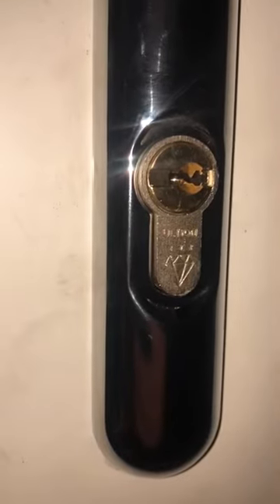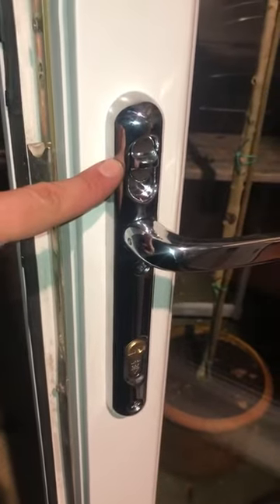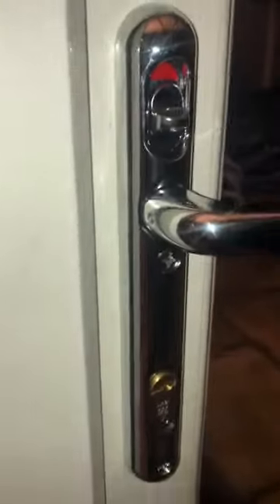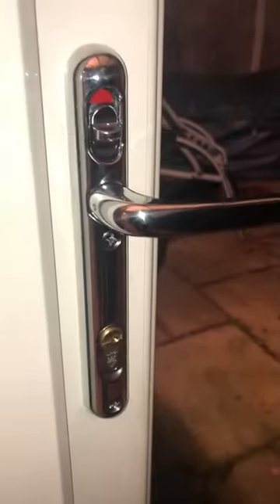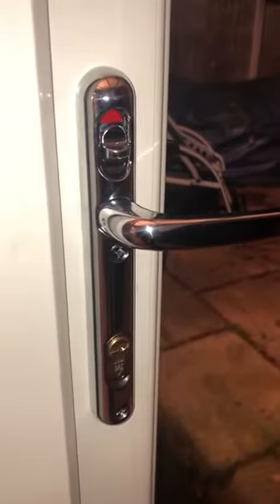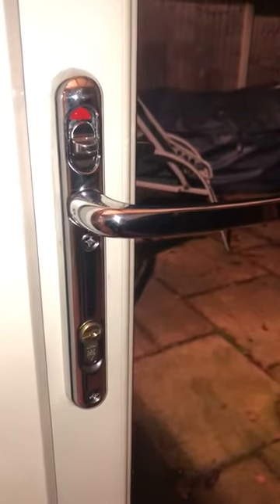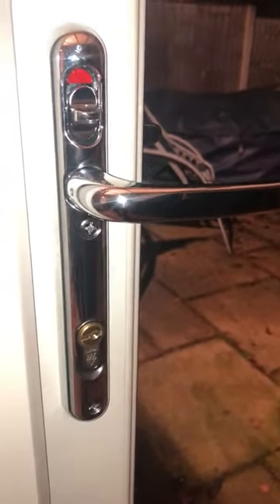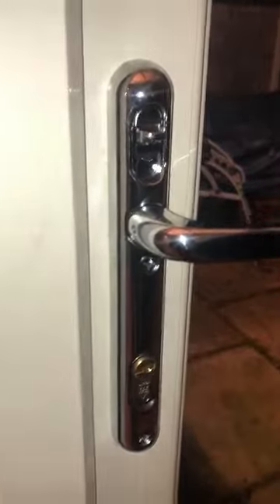Lock Lock security handle and Ultion lock supplied and fitted as standard by SheffLOCK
So an update on the burglary 2nd December. As you can see, we have fitted a new handle which is a Lock Lock security handle. It is curved which makes it extremely difficult to grab with mole grips who would in the end give up as you cant grip it. We have put a fresh Ultion, 3 star diamond accredited. Those two products combined give you maximum security, unrivalled security, in our opinion. At SheffLOCK we fit as standard, you get no other option when it comes to handles and locks for our gaurantee. With regards to opening the door we will have a look at the unique features. We have a LOck Lock switch as we close the door we have the facility now to simply lock the door securely by clicking down the switch. that means that nobody can use the key on the outside to get in and it is great for situations such as fires when you are in the house but more importantly security is not compromised in any way shape or form but you canstill use the traditional key to lock your door. Just flick your switch up and it opens. These products are available from SheffLOCK. Feel free to message us, email or give us a call if you want to book your free consultation to get these product supplied and fitted.